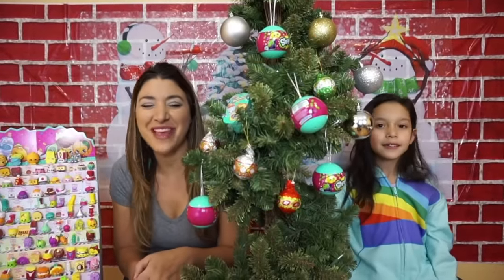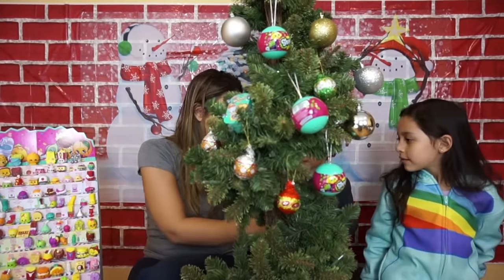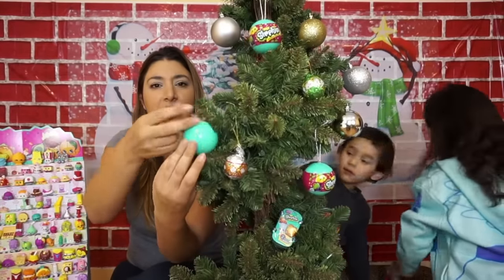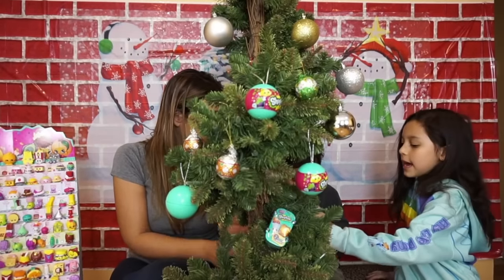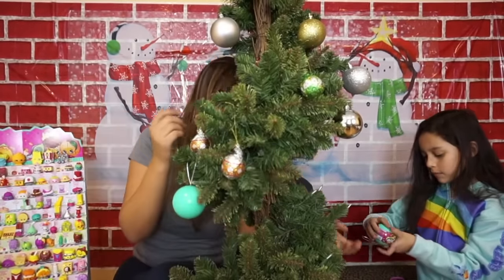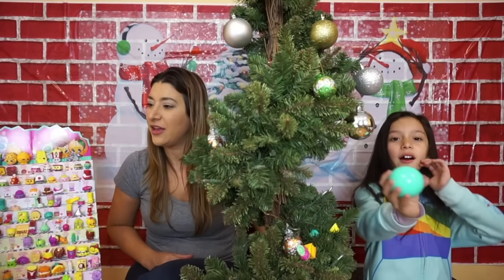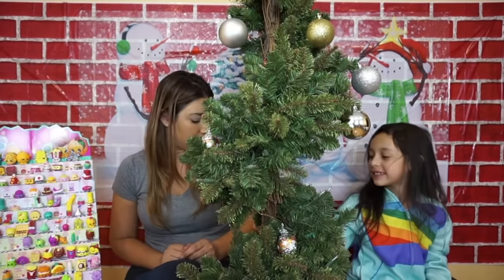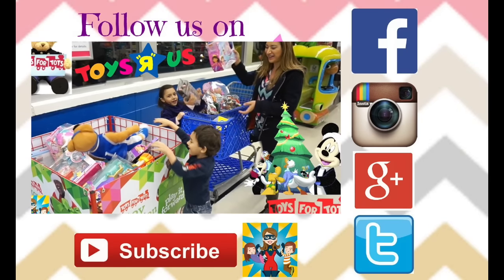Shopkins Christmas Ornaments Season 3 Surprises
Published December 4 , 2015. Today we are opening this awesome Shopkins Christmas Ornaments Season 3 Bauble Surprises .This  is a channel full of fun toys reviews,  we love to open toys, blind bags and more. Become part of all the fun with Lara 6 years old ,Liam 3 years old and mom .

         84170